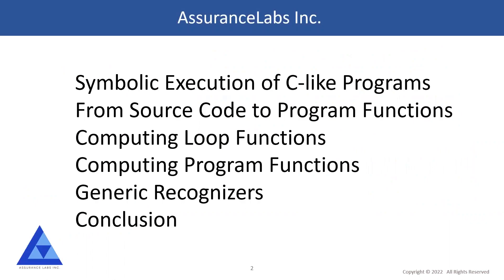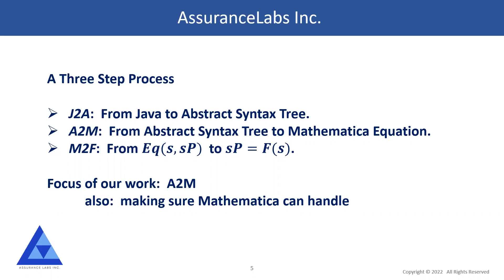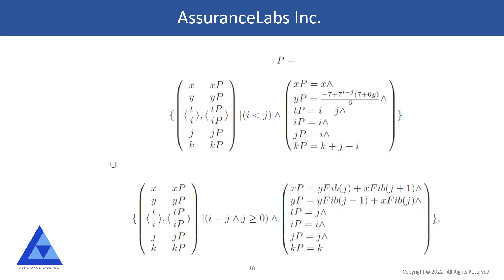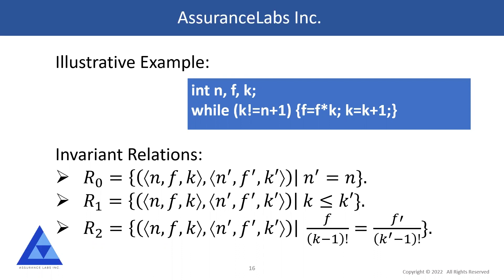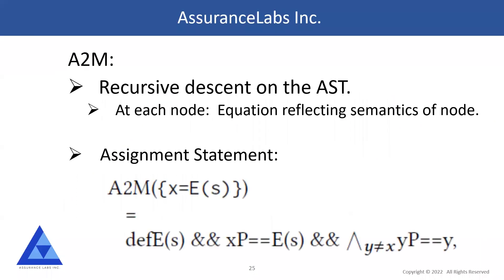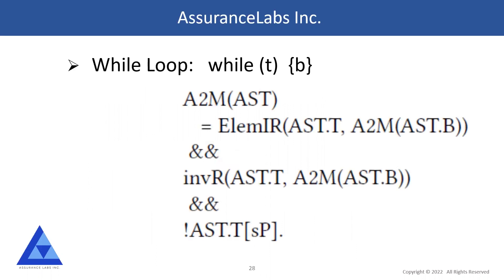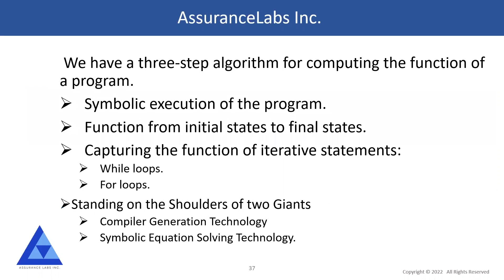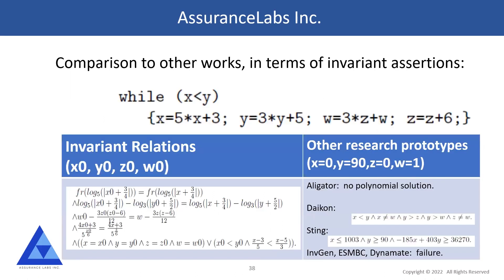Function Extraction: Mapping Programs into Mathematica Equations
Function Extraction™: Mapping Programs into Mathematica EquationsMuch of the trouble in software engineering stems from our inability to determine precisely the functionof a program; programmers routinely write programs whose precise function they do not know, and canonly speculate about; and most modern software development processes involve composing existingsoftware components on the basis of documentation that is typically vague, incomplete and outdated. Inthis talk we discuss the design and implementation of a tool that derives the function of a C-like programby mapping it onto a mathematical equation formulated in the syntax of Mathematica (© WolframResearch). Such an equation involves the program’s inputs and outputs; by solving this equation in theoutput as a function of the input, we obtain the function of the program. Also, whether the function can orcannot be solved, it can still be used to prove or disprove the correctness of the program with respect tospecifications. The unique novelty of our approach is that we can capture the semantics of iterativeconstructs in full, provided we codify the requisite programming knowledge and domain knowledge.